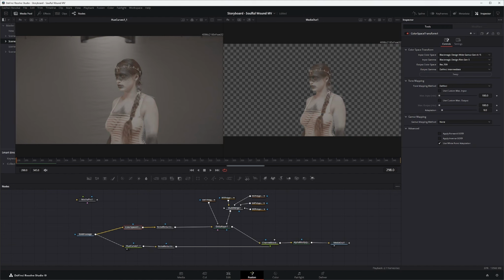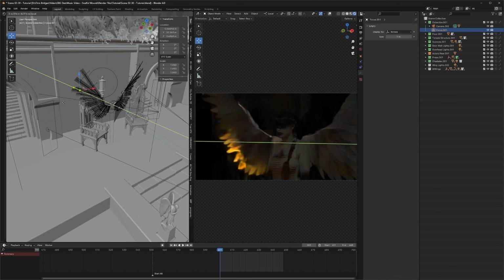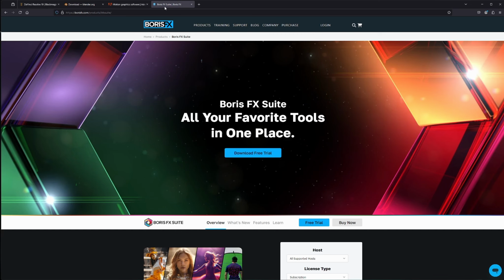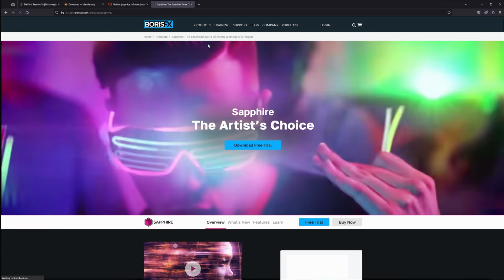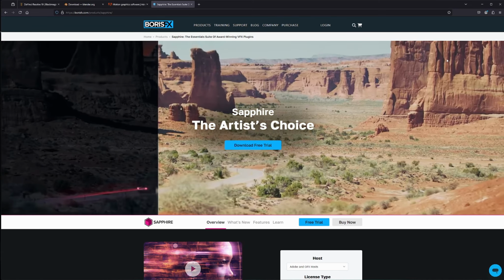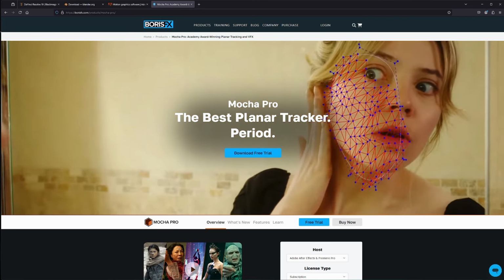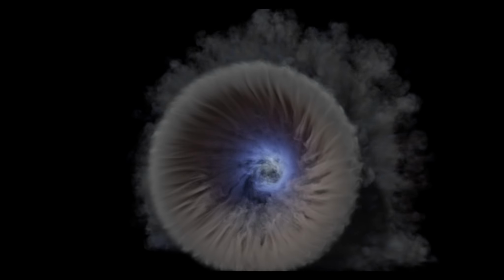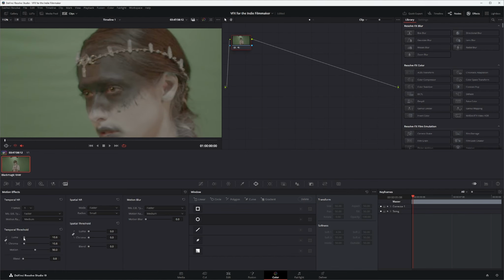Module 01 - Course Introduction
This is Module 01 – Course Introduction of the “VFX for the Indie Filmmaker” course. This module covers the Course Overview, Software used throughout the course and general disclaimers.

This project-based course takes you through the process of creating High Quality projects starting from PreProduction all the way through Final Delivery. It is tailored for the truly independent filmmaker or production company of ONE!